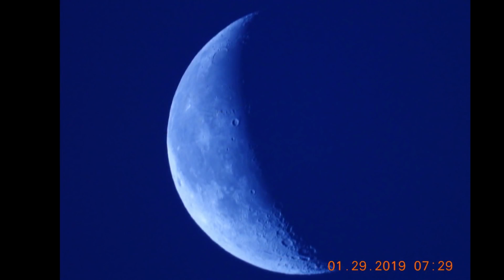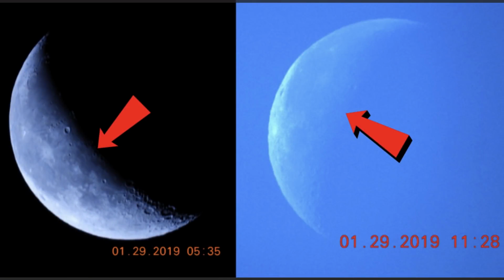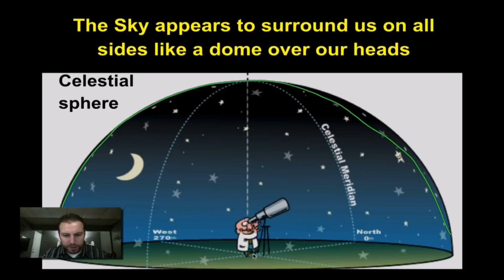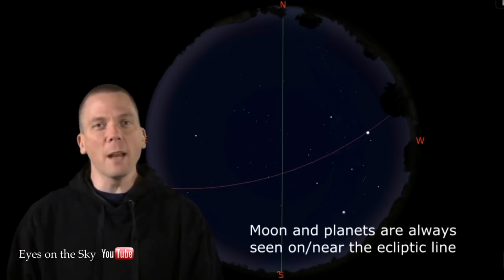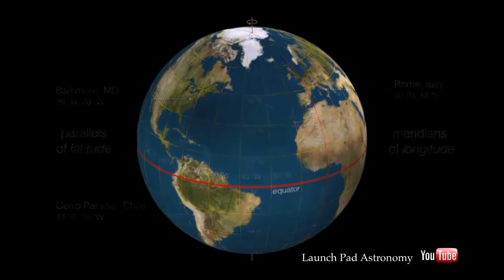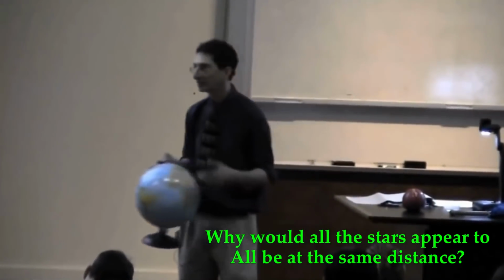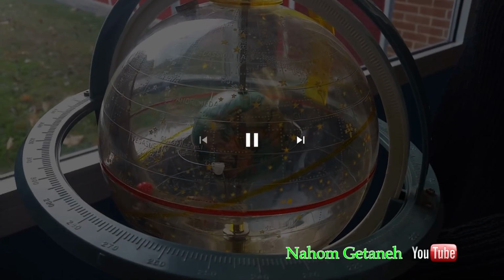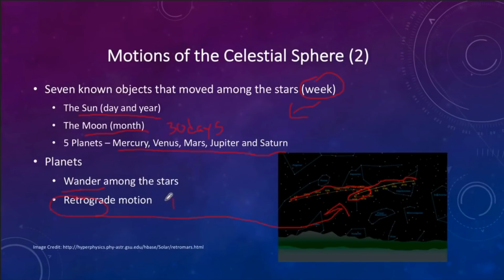Field Rotation and it’s Errors, part 1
The arc of the field with vast distances would be far to slight to cause the rotation of the moon and constellations, it is however possible with all of them in a near by dome.

Field rotation is not possible in a heliocentric model, the distances are far to great to create sufficient arc.  Science is literally forced to use a geocentric domed flat earth model to justify enough arc to account for field rotation of distant objects, but they call it illusion.